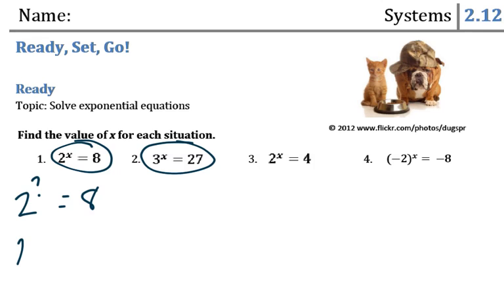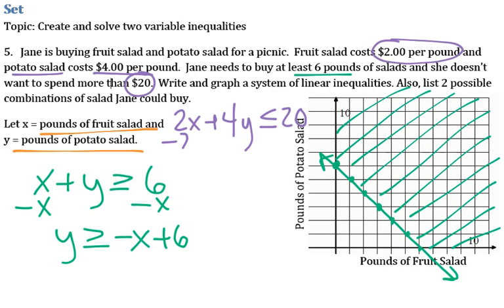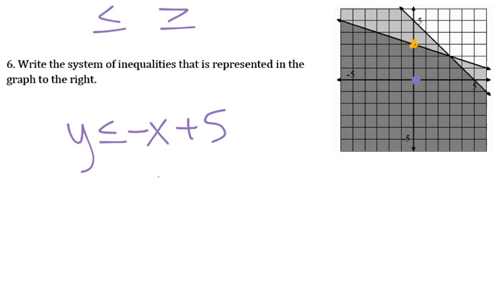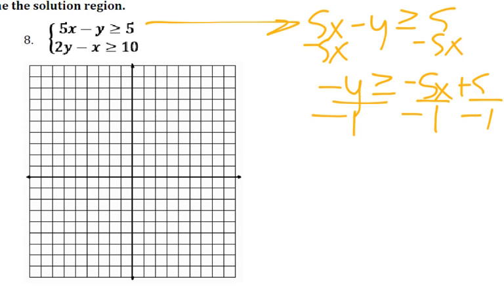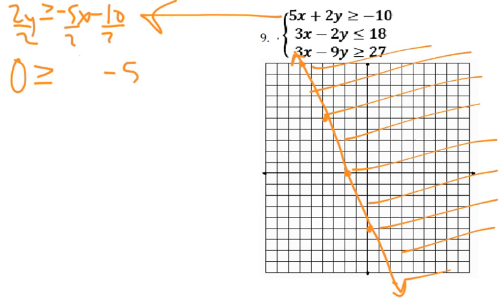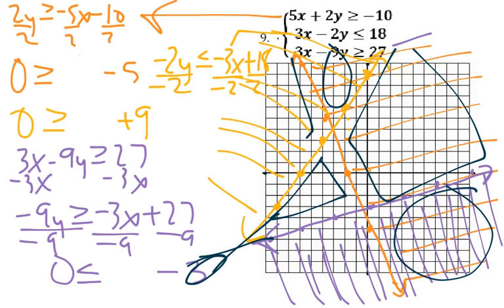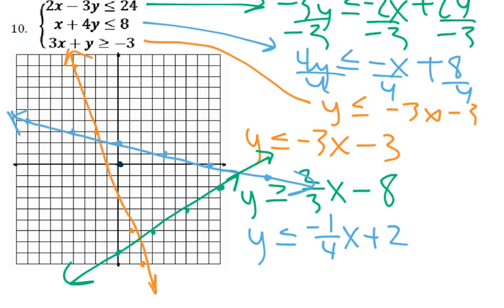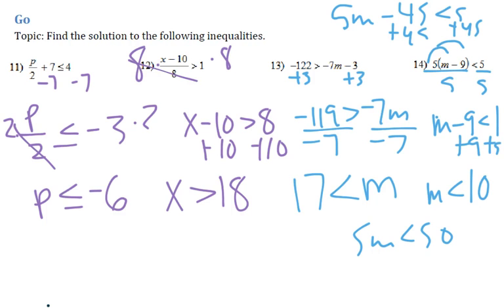Systems 2 12